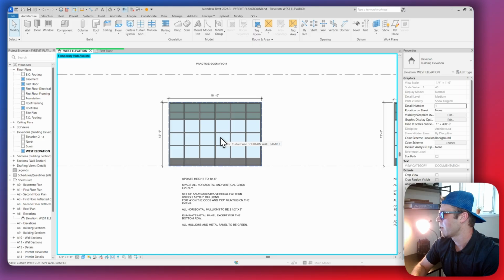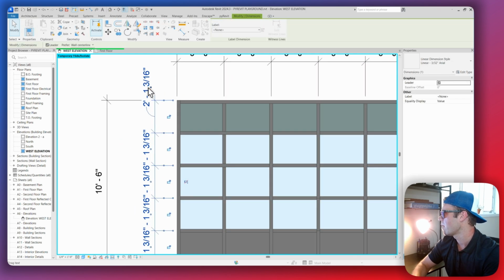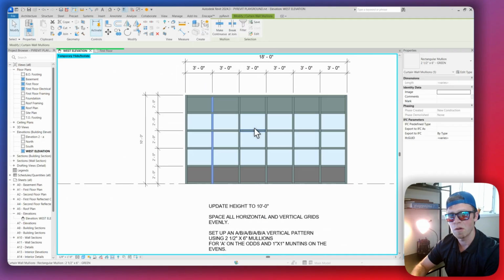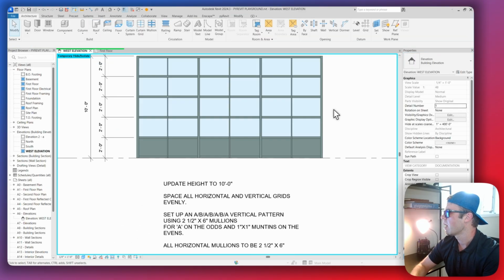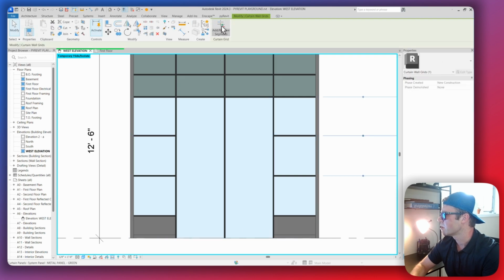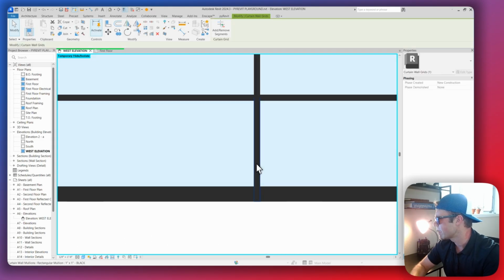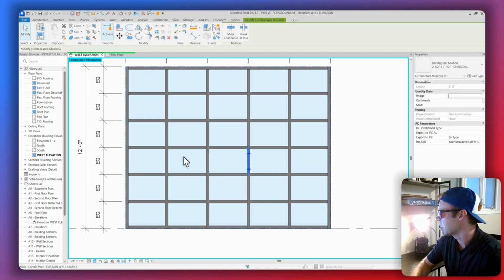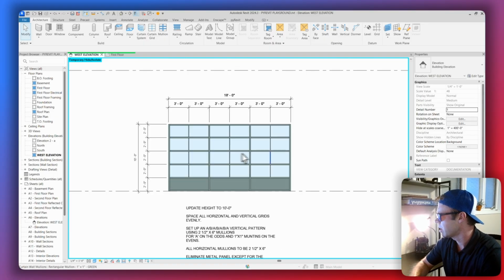Difficult Curtain Wall and Storefront Editing & Manipulation in Revit - Phase 2 Lesson -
This video practice tutorial is a lesson in curtainwall and storefront editing and management practice within Revit. Phase 2 Lesson. Go watch Phase 1 if you haven't already!
This is part of a series of videos on curtainwall editing.

How best to adjust grids and mullions in storefronts, how to adjust overall extents of curtainwalls etc.

Revit 2024 is used in this practice video.

0:00 Introduction
24:45 Final Lessons Learned